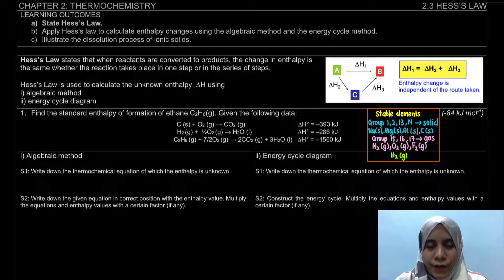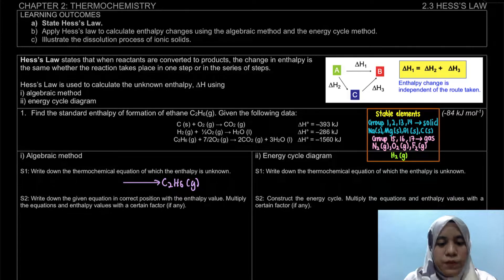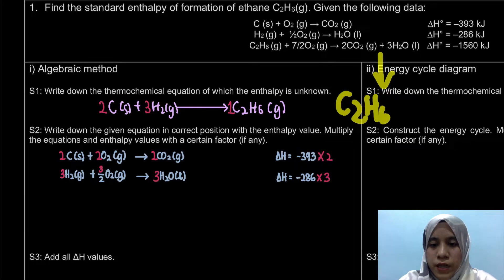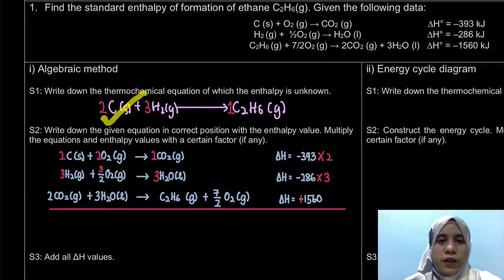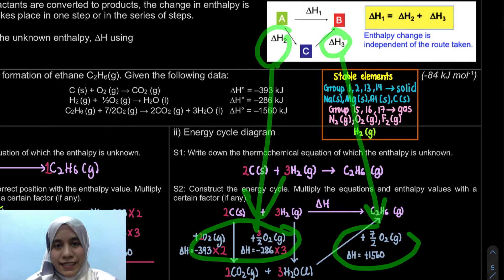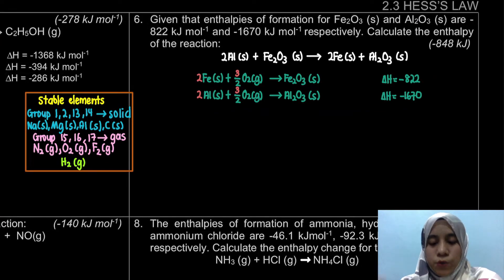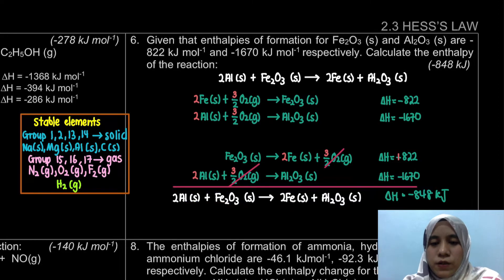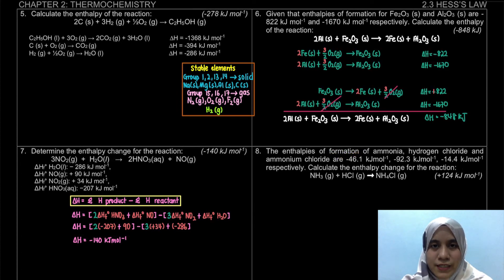2.3 Hess's Law - Hess's Law Calculation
Learning Outcome
2.3 a) State Hess’s Law.
2.3 b) Apply Hess’s law to calculate enthalpy changes using the algebraic method and the energy cycle method.

0:00 Introduction
2:08 Example 1
3:18 Algebraic method
8:04 Energy cycle method
11:58 Example 6
15:09 Example 7